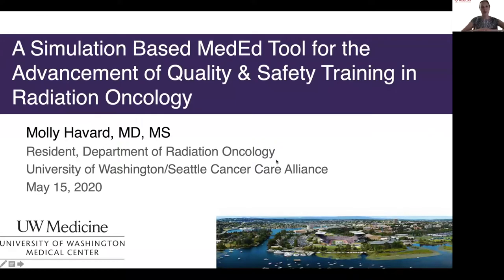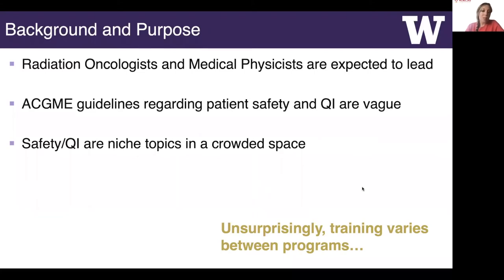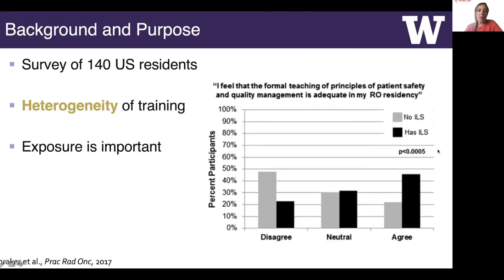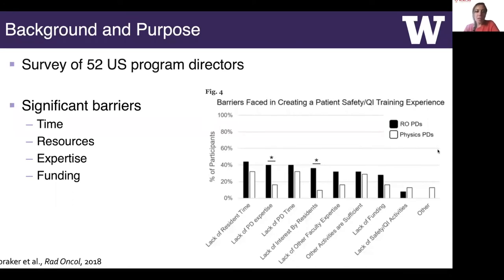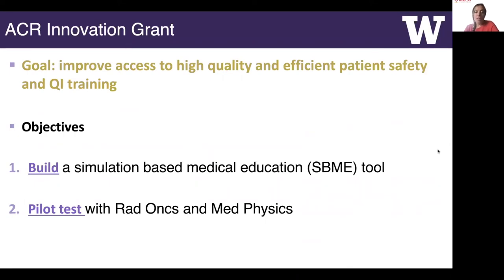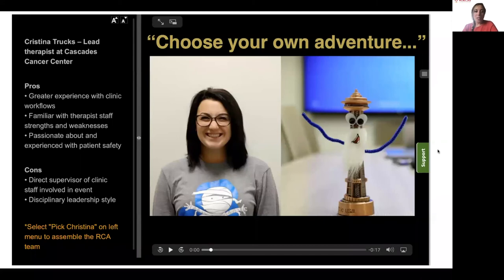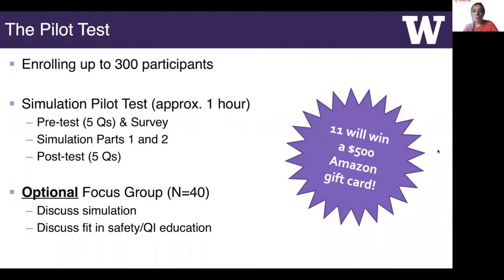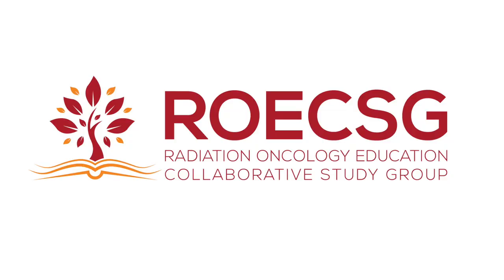ROECSG 2020 - Simulation Based Medical Education Tool for Quality/Safety Training - Molly Havard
This presentation was a component of the 2020 Annual ROECSG Spring Symposium held virtually in Chicago, IL, USA, on May 15, 2020.  For more information about the Radiation Oncology Education Collaborative Study Group (ROECSG)